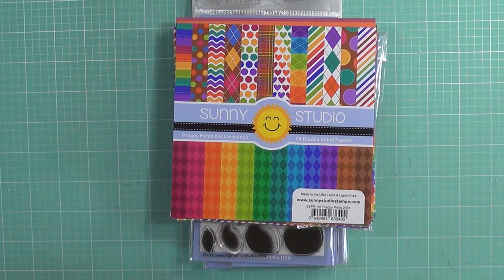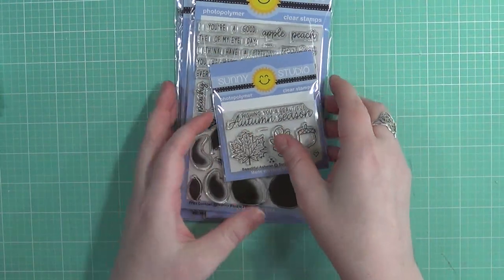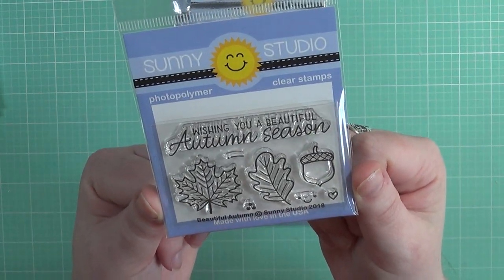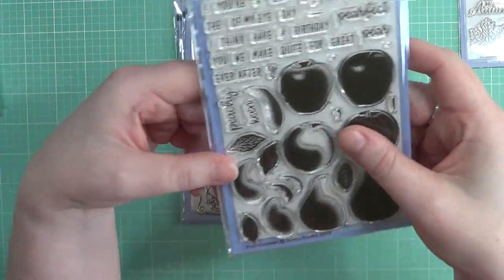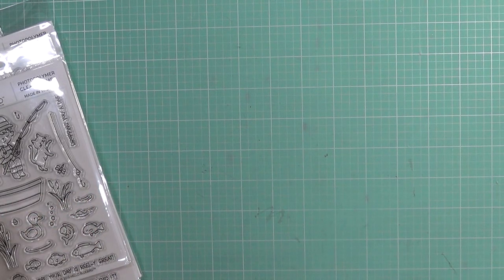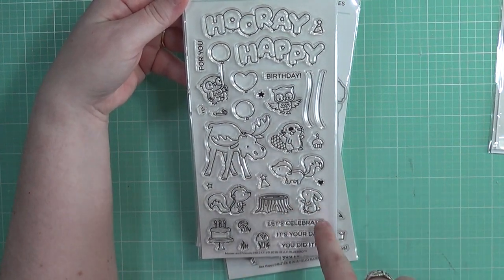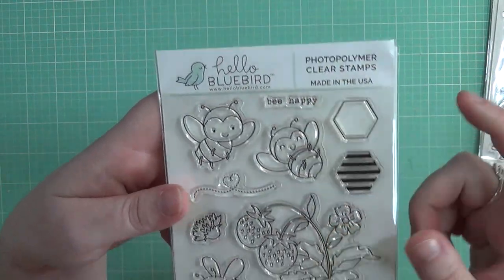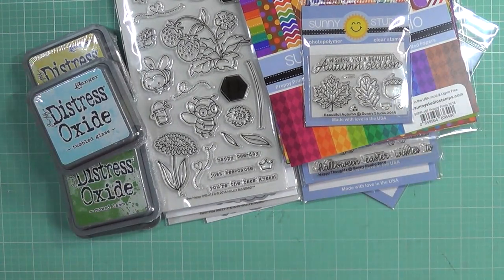JULY 2018 CARD MAKING HAUL!! New Distress Oxides, Hello Bluebird, and Sunny Studio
hi friends!!!  I have a haul video sharing the purchases I made during the month of July 2018.

and save 10% with code KW10

• Hello Bluebird MOOSE AND FRIENDS Clear Stamps hb2121 at Simon Says STAMP!

• Hello Bluebird MOOSE AND FRIENDS Die Set hb2122 at Simon Says STAMP!

• Hello Bluebird FISHIN' HOLE Clear Stamps hb2117 at Simon Says STAMP!

• Hello Bluebird FISHIN' HOLE Die Set hb2118 at Simon Says STAMP!

• Hello Bluebird BEE HAPPY Clear Stamps hb2123 at Simon Says STAMP!

• Hello Bluebird BEE HAPPY Die Set hb2124 at Simon Says STAMP!

• Tim Holtz Distress Oxide Ink Pad RIPE PERSIMMON Ranger tdo56157
[ Amazon US ]

[ Amazon US ]